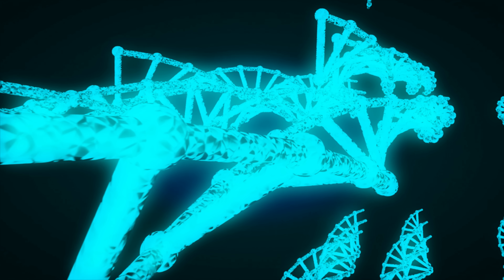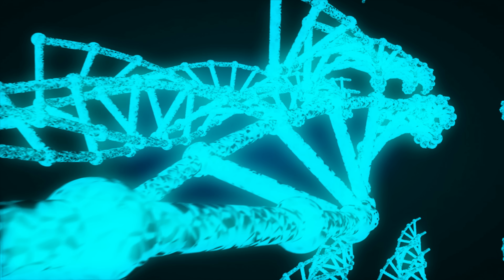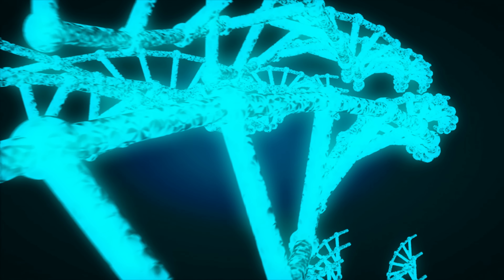Our four dimensional genome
Many people think DNA is like a recipe or an ordered set of instructions. This is far too simplistic–because genomes operate in multiple dimensions. The first dimension is the sequence of DNA letters.  Unlike a book, these DNA letters can be 'read' in different ways.    For example, each part of a 'gene' can be used in constructing multiple different proteins, a process controlled by other parts of the genome—the second dimension.  Then we must consider the arrangement of the DNA in the nucleus, where genes are not randomly distributed, but cluster together according to need—the third dimension.  Even more impressively, the chromosomes in the nucleus vary in shape according to the cell’s changing needs over time—the fourth dimension. How could genomes operating in multiple dimensions have evolved?  A rare beneficial mutation that might enhance things in one dimension would likely cause problems at other levels.  Genomes look more and more like the handiwork of a supremely intelligent programmer.

Related Products:
Mitochondrial Eve and the 3 "Daughters" of Noah - Human genetic data fits the Bible better than evolution (DVD)